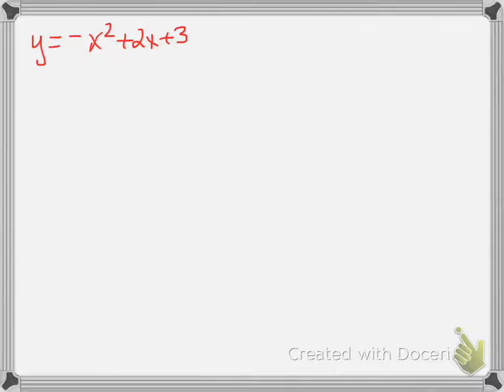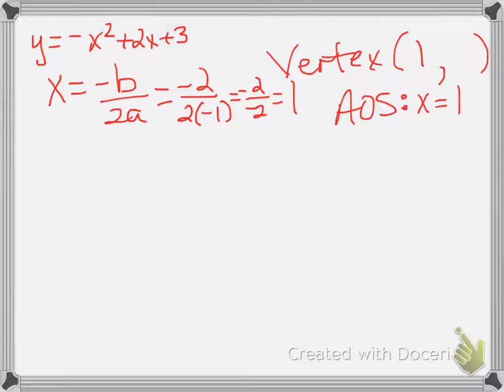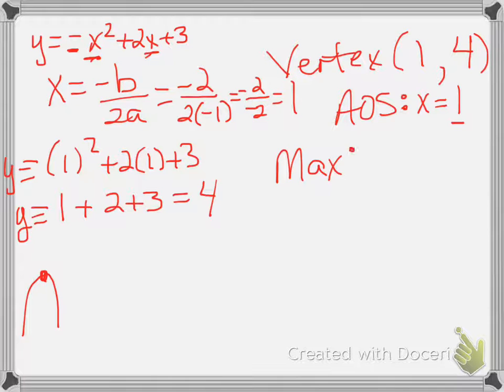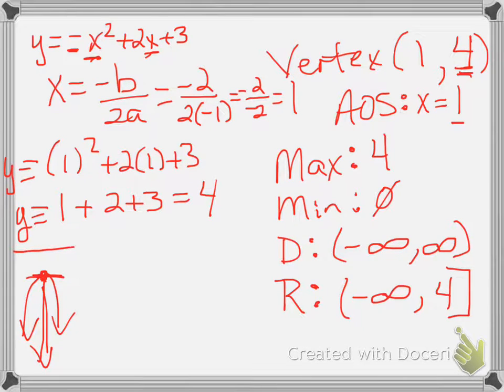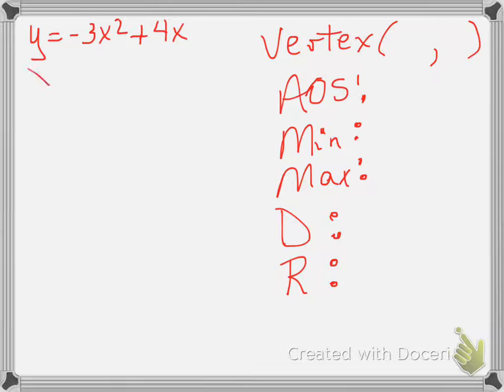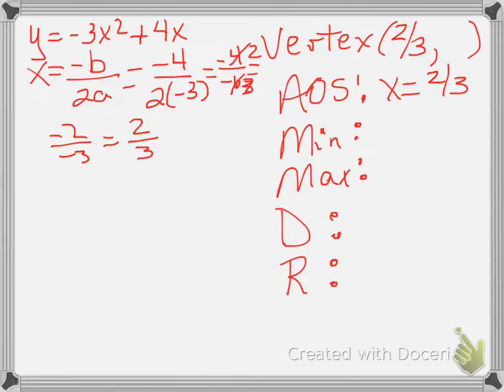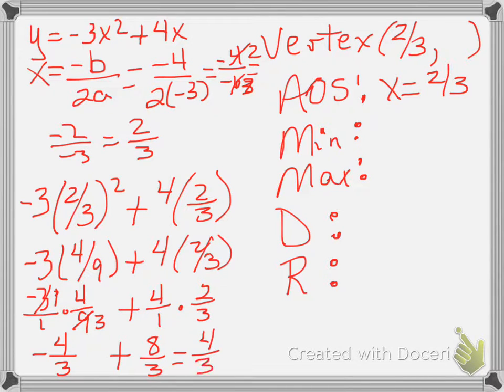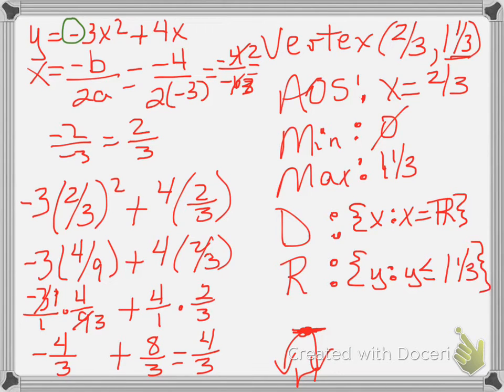5-2 #2&6 Quadratic Fncn Standard Form